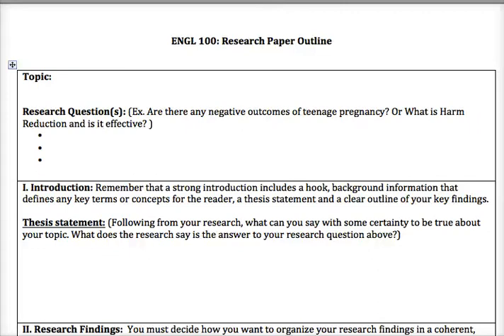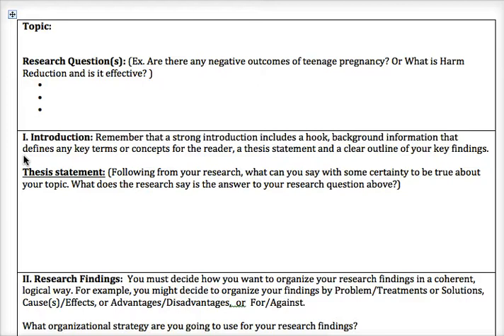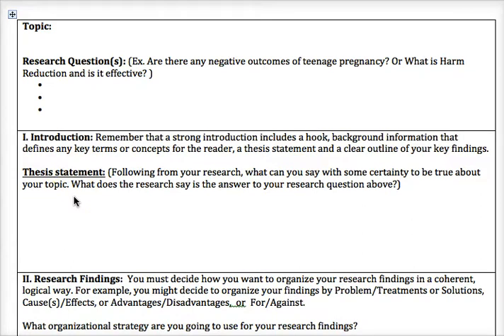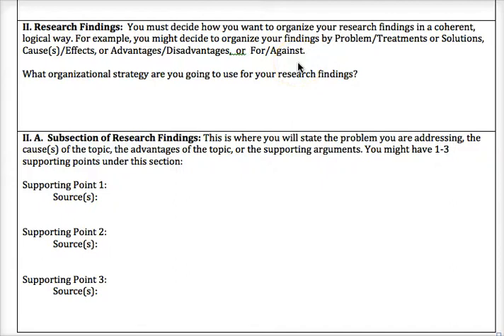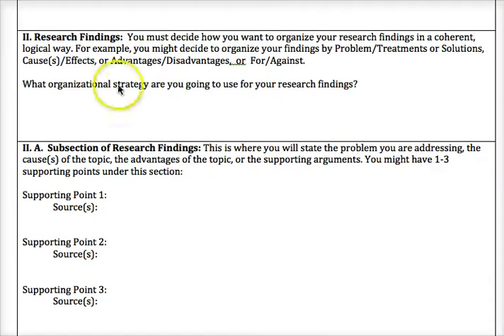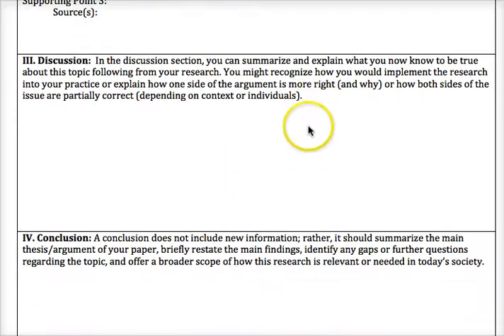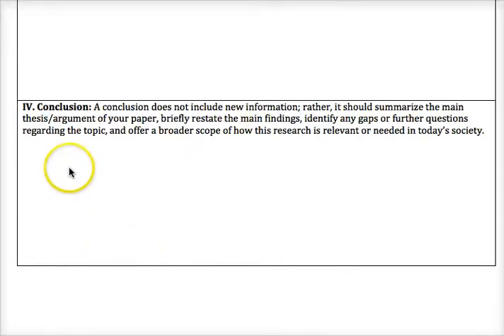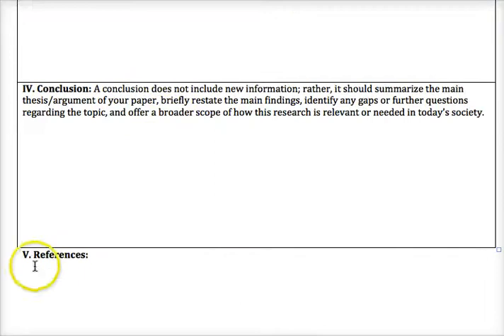Research Paper Outline